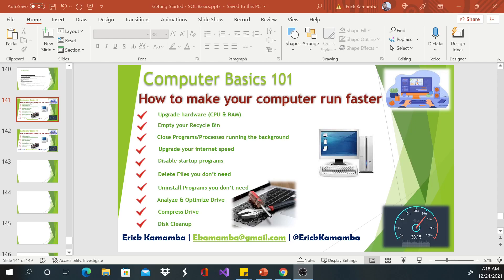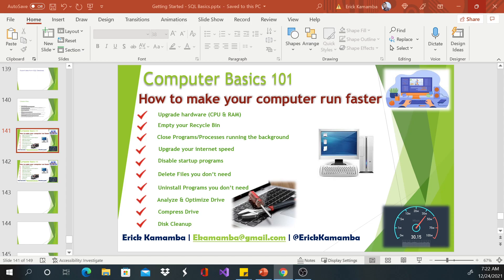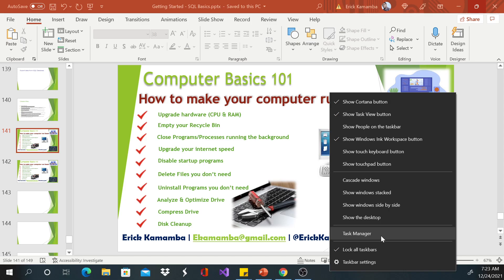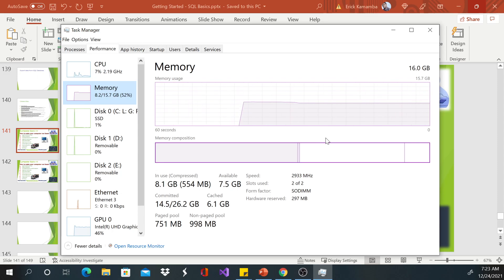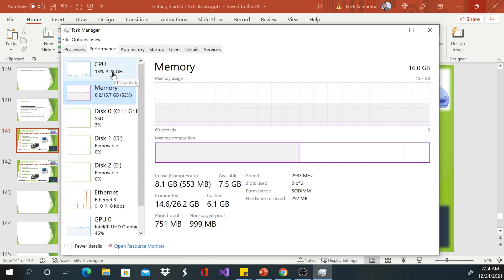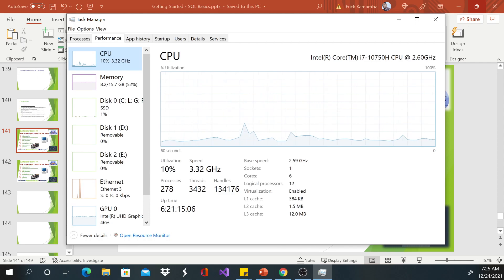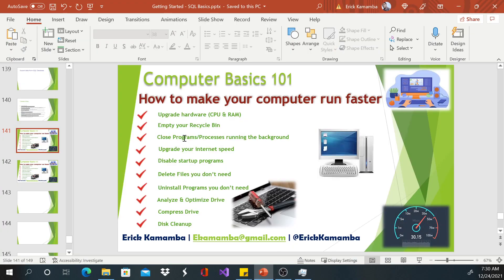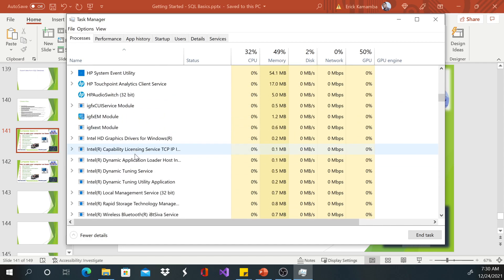How to make your computer run faster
This video shows you how to make your computer, laptop or smart device run faster than before. The shows you how to delete unused files, uninstall the programs you don’t use and remove malware installed to your device without your knowledge.